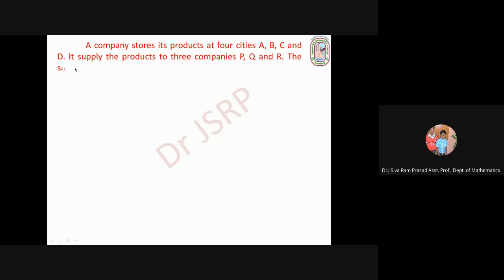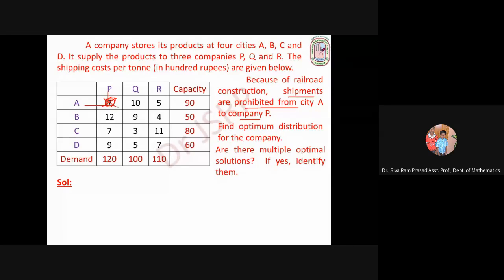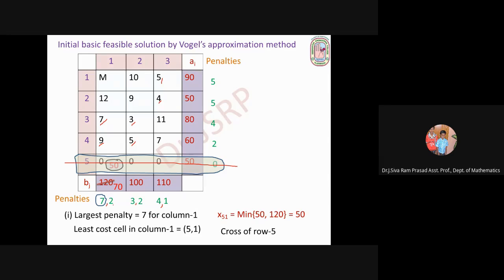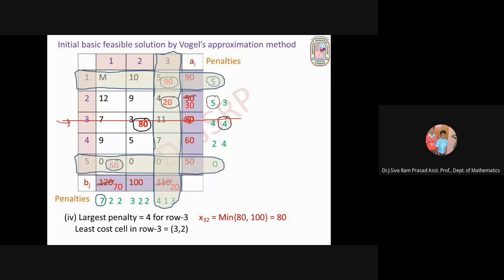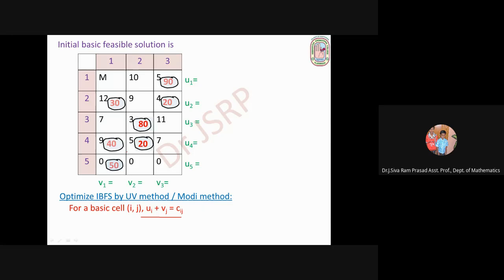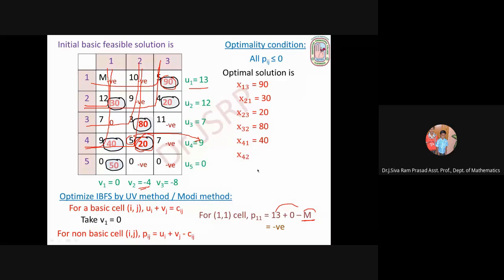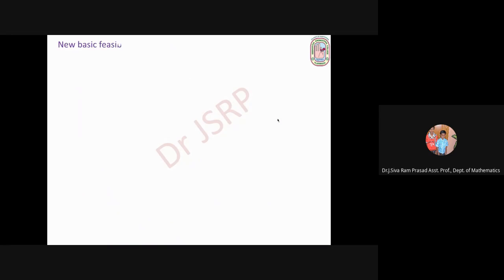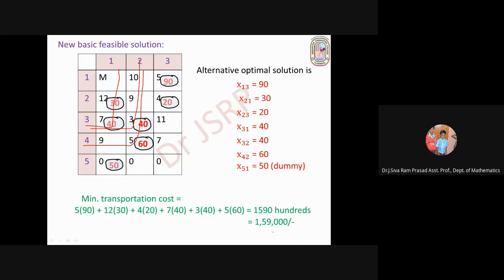Transportation Problem Alternative Solution Live Class 5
This video is about how to find Alternative Optimal Solution to a Transportation Problem.